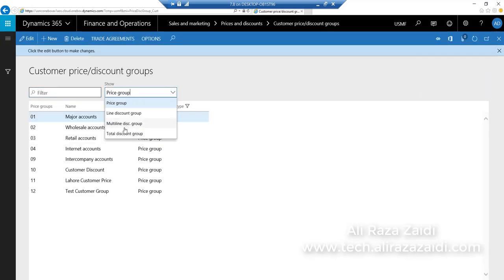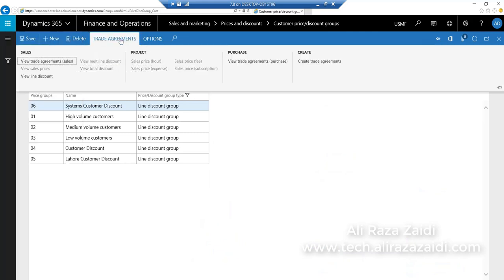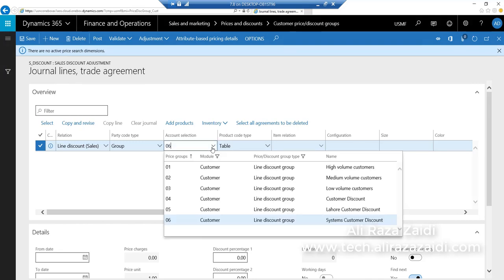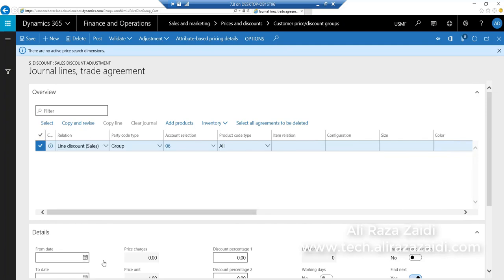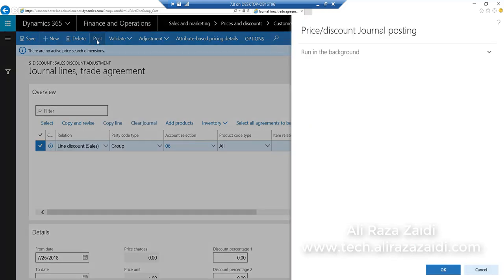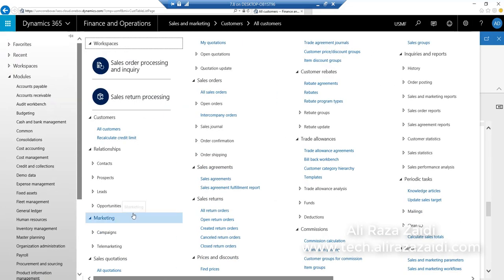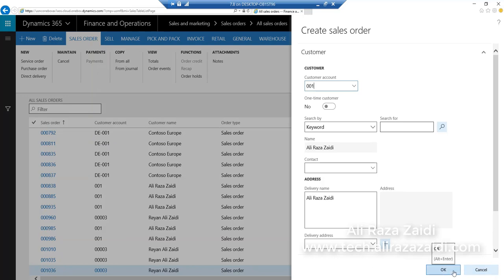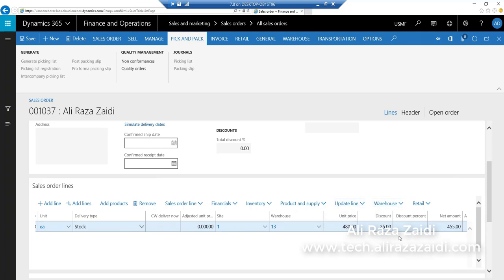How to add line level discount in trade agreement Dynamics 365 for finance and operations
Line level discount trade Agreement and its application on Sale order Processing Dynamics 365 for finance and operations

I am  ERP consultant currently working in the middle east region.

I am helping different organizations in digital transformation. I am part of a team which implements and extends Dynamics 365 finance and operations. I have a Software development background but now working as a functional consultant in Account Payable, Account Receivable, Inventory management, Human resource & payroll, General Ledger and Project accounting.

WHAT I TALK AND WRITE ABOUT?

I used to share what I learned.
And this youtube channel is also part of the same blog.
I write about personal development, soft skills, Communication improvement.